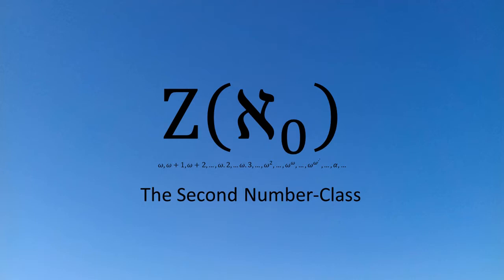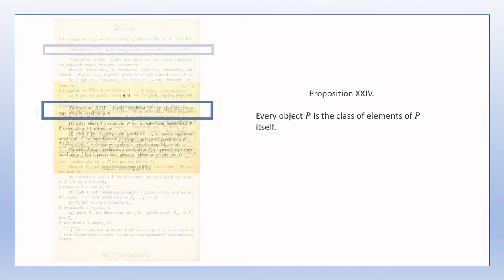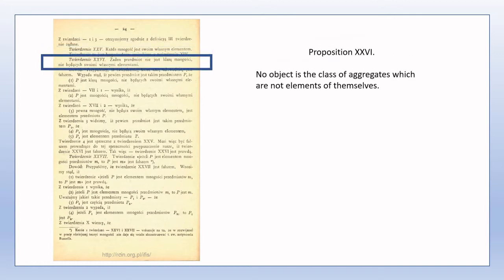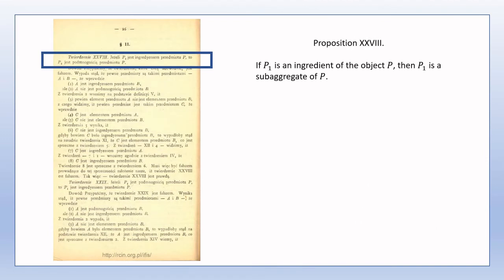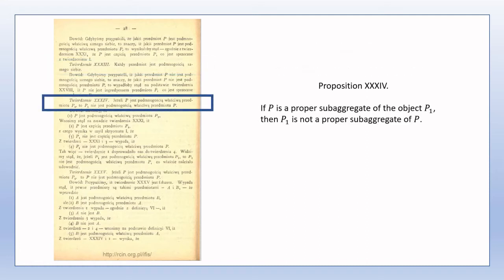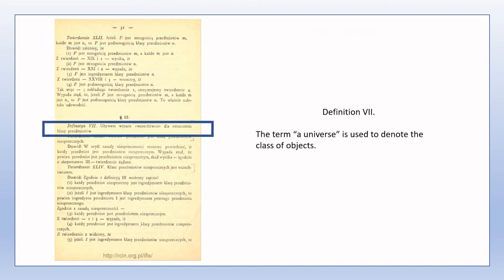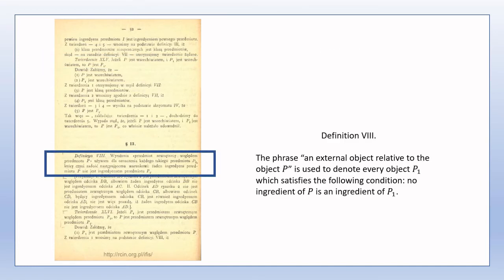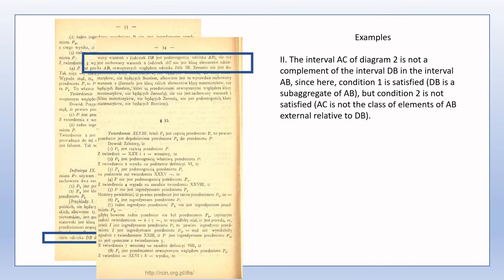Leśniewski - Foundations of the General Theory of Aggregates (Podstawy ogólnej teoryi mnogości) Pt.2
This video presents my translations into English of the axioms, definitions and propositions of sections 9 to 15 of the Polish logician Stanisław Leśniewski's 1916 work Foundations of the General Theory of Aggregates (originally Podstawy ogólnej teoryi mnogości).

I have made an (almost) complete version of this work from the original Polish into English and if you would like to have a copy then I will be happy to provide you with one, though, I would be very grateful that if requesting a copy that you subscribe to my channel and hit the like button for this video (and also recommend my channel).

A digital copy of the work in the original Polish, which is now in the public domain, can be downloaded

All translations in this video into English are copyright John Fletcher 2021.